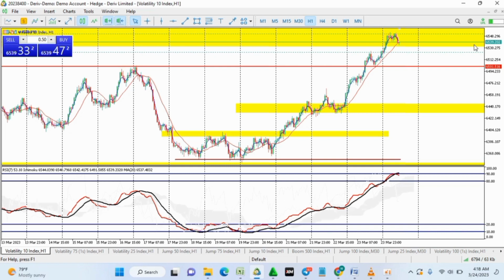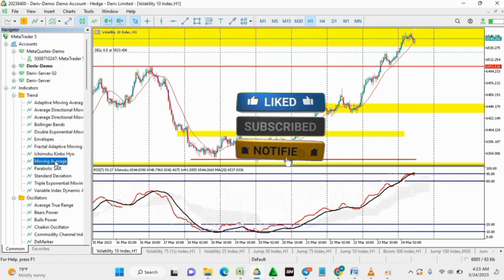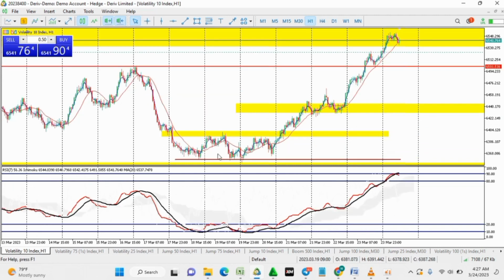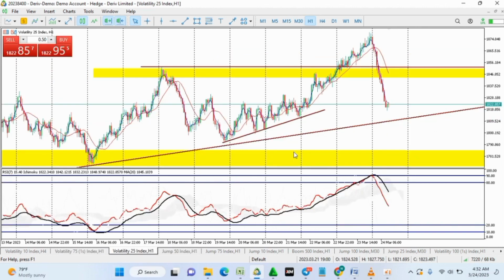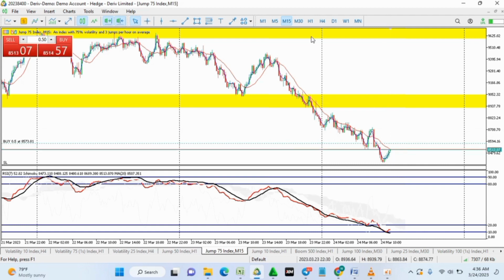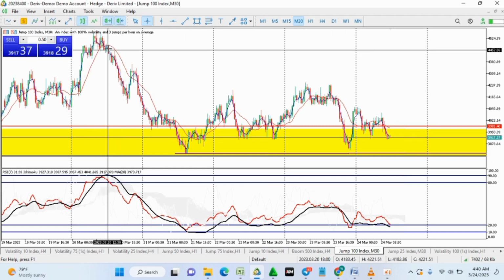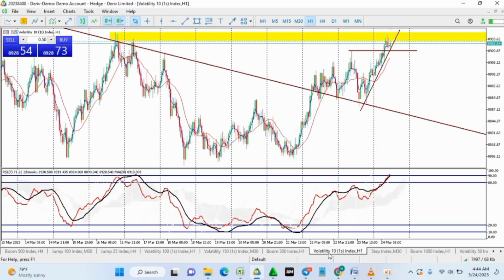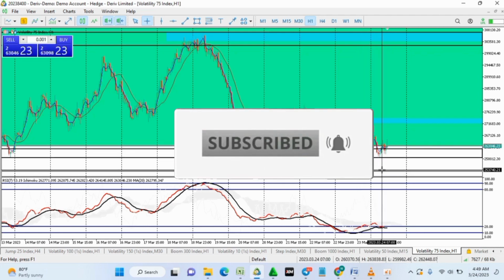How I made $500 in One Week With this Mind blowing Deriv.com Synthetic indices trading strategy!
In this video, we will unveil a mind-blowing trading strategy for Deriv synthetic indices that combines the power of price action and indicators to help you achieve profitable trades.

Watch as we take you through the step-by-step process of executing this powerful strategy. This strategy is a game changer that will take your trading to the next level. Don't miss out on this opportunity to revolutionize your trading game and crush the markets!

If you don't have an account, grab the link below to sign up for